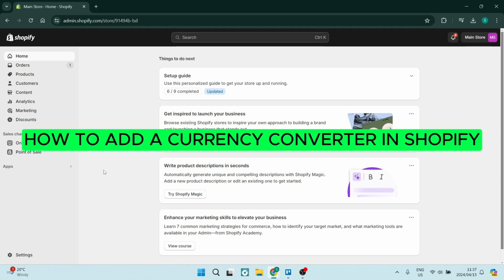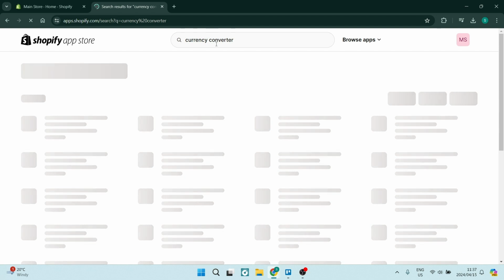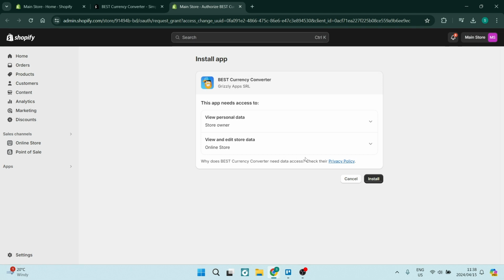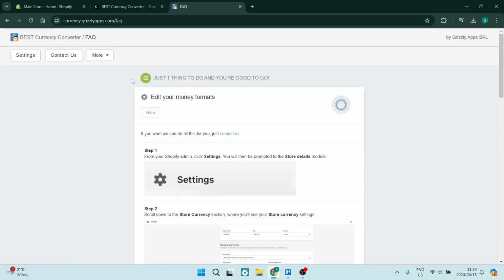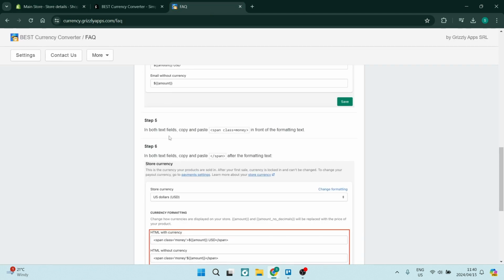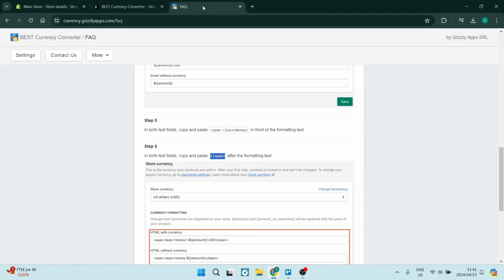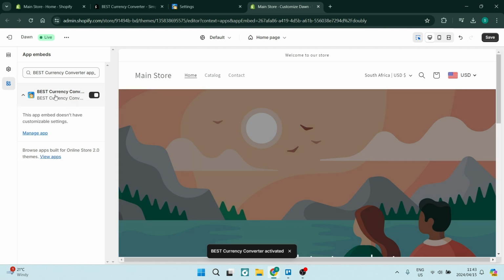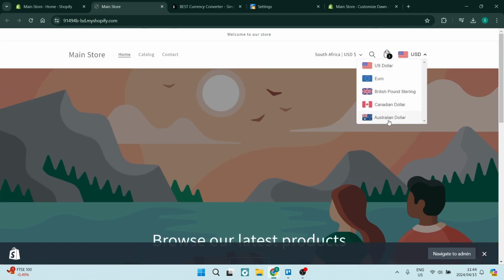How to Add a Currency Converter to Shopify | Shopify Tutorial 2025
In this tutorial 'How to Add a Currency Converter to Shopify | Shopify Tutorial', we will guide you through the process of adding a currency converter to your Shopify store. A currency converter is a useful feature that allows customers to view prices in their local currency, making it easier for them to make purchasing decisions. By following the steps outlined in this tutorial, you can add a currency converter to your Shopify store, ensuring that your customers have a seamless and convenient shopping experience. Stay tuned as we walk you through the process of adding a currency converter to Shopify, providing you with the necessary knowledge and tools to manage your store's currency settings effectively and expand your reach to a global audience.

Timestamps

Intro – 00:00 – 00:19
Downloading a Currency Converter Extension – 00:20 – 01:57
Changing Money Format in Shopify Store – 01:58 – 03:23
Enabling the Currency Converter – 03:24 – 04:19
Viewing Changes – 04:20 – 04:50